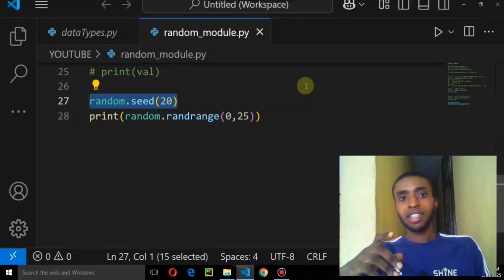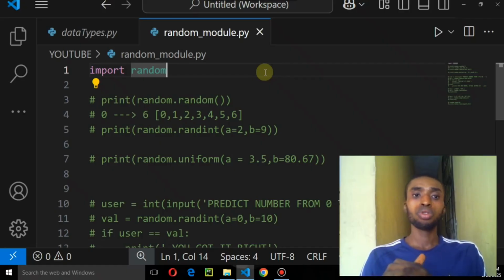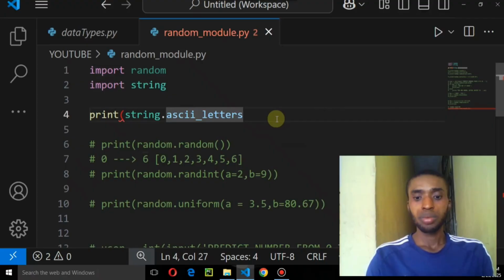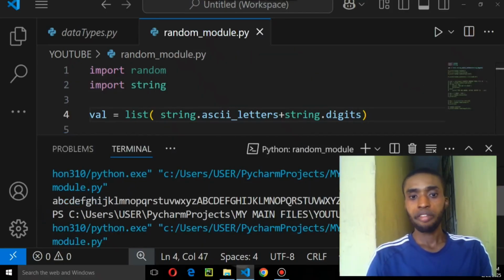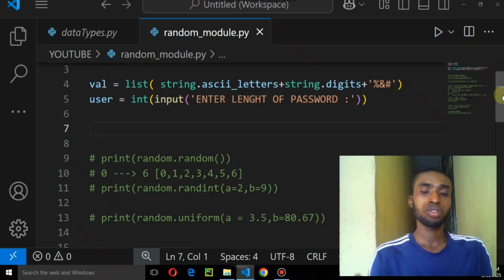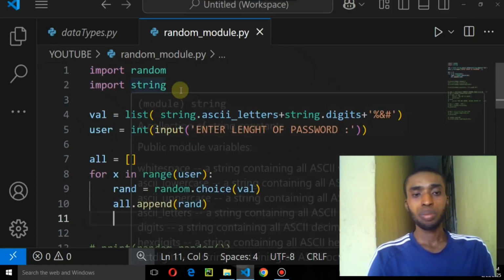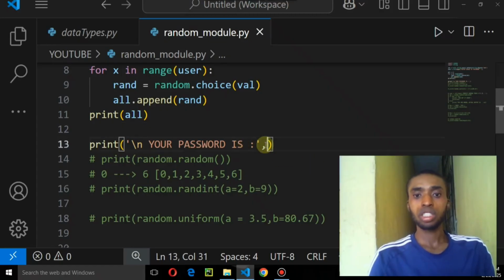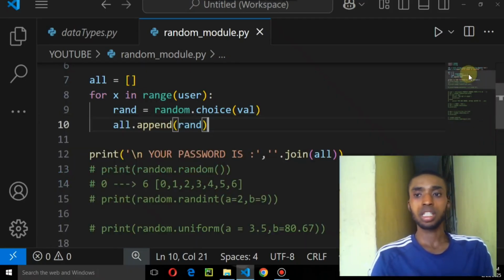How to Create a Password Generator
🚀 How to Create a Password Generator in Python (Using Random Module)
In this tutorial, I’ll show you step-by-step how to build a strong and secure password generator using Python’s random module. Whether you're a beginner or looking to sharpen your Python skills, this project is perfect for you!

📌 What You’ll Learn:
✔ How to use Python’s random module to generate passwords
✔ How to create customizable password lengths
✔ How to include letters (uppercase & lowercase), numbers, and symbols
✔ Best practices for secure password generation